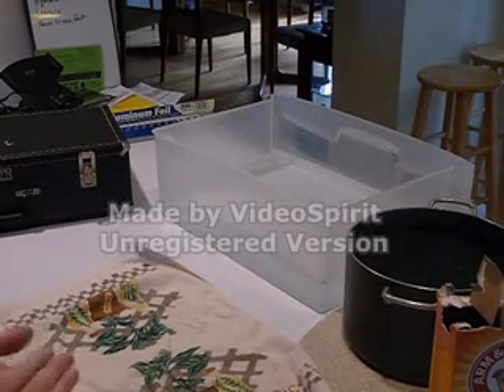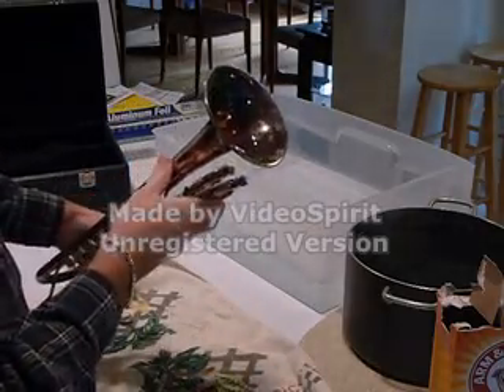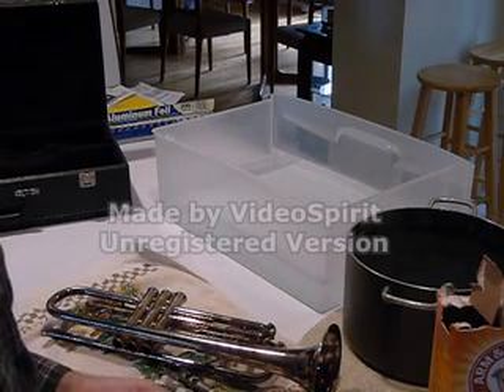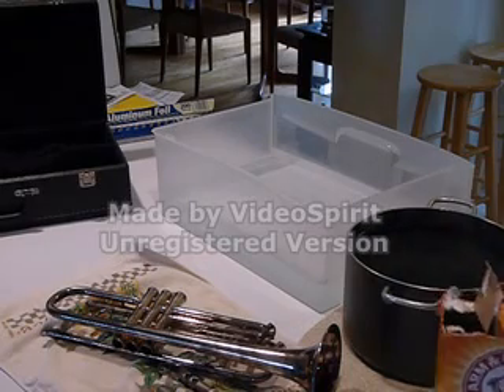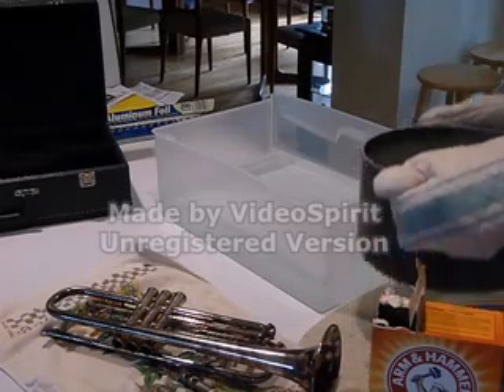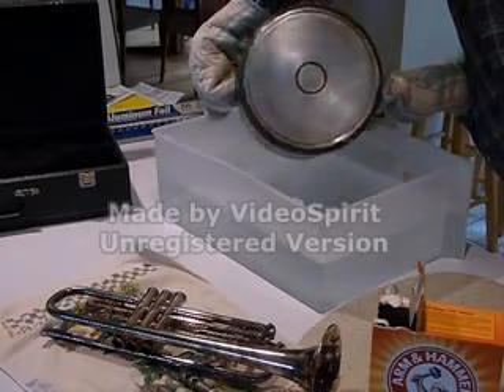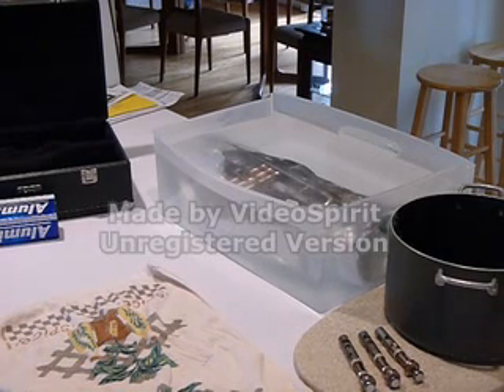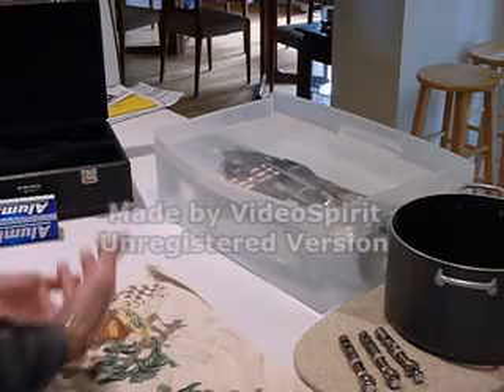NON-ABRASIVE Cleaning and removing tarnish from silver trumpet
This is a great NON-ABRASIVE method for removing tarnish from any SILVER trumpet.
It is an electrochemical process which "undoes" the tarnish buildup by reversing the chemical process which put the tarnish on the horn to begin with. The procedure and technical explanation is in the video.
It took me about 20 minutes to setup the equipment and about 15 minute to remove all tarnish from the horn.
IMPORTANT NOTE: THIS ONLY WORKS WITH SILVER (Plated or Sterling OK) trumpets which ARE NOT LACQUERED.
It will not work with lacquered, brass, copper, nickle, or gold-plated horns!